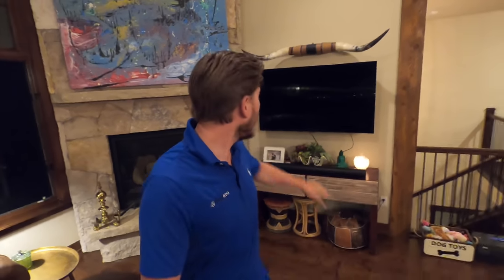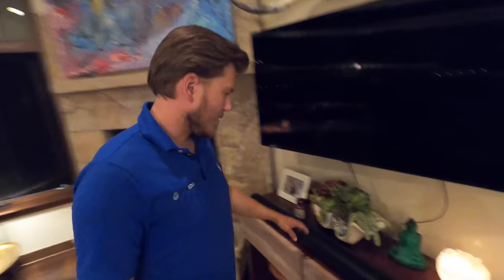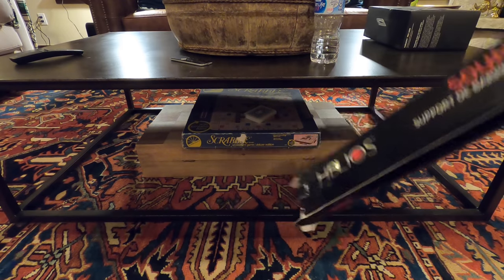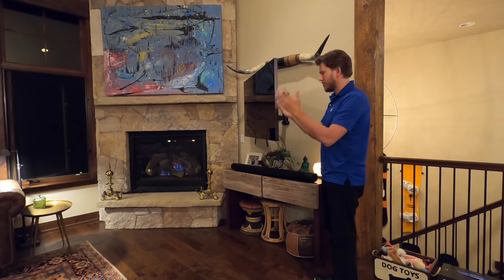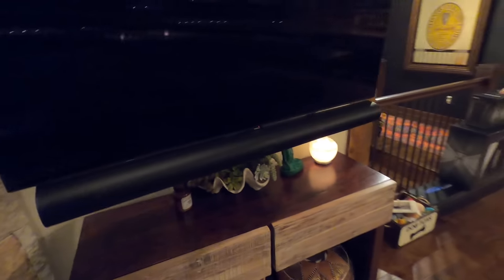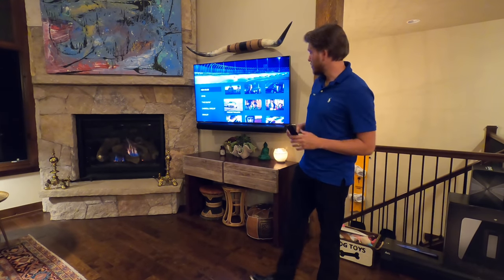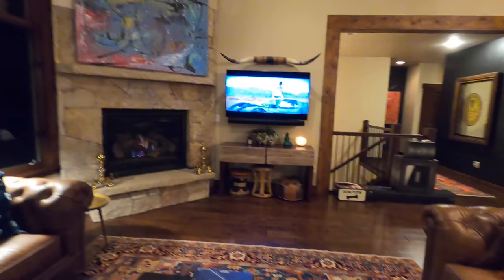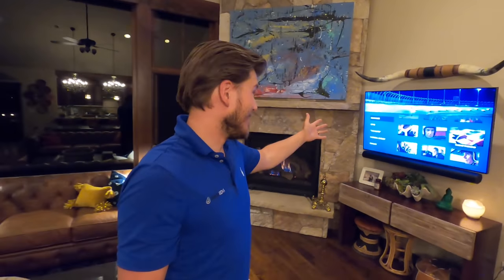Floating SOUNDBAR?? Sonos ARC Dolby Atmos Soundbar + Sonos One SL + Sonos Sub gen3 Setup / DEMO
Sonos Arc Dolby Atmos Soundbar
Immerse yourself in the music
Stream music, radio, podcasts, and more from your favorite services with the Sonos app or Apple AirPlay 2 when the TV is off.

Voice control
The Google Assistant and Amazon Alexa are built right in, so you can play music, check news, set alarms, get your questions answered, and more, completely hands free.

Mute for privacy
Turn the microphone off with a tap. The LED light is hardwired and will also turn off so you know your voice assistant isn't listening.

Expand your sound system
When you're ready, wirelessly connect more Sonos speakers and enjoy listening in more rooms.

Build out your home theater
Wirelessly connect Sonos Sub and a pair of One SL rears (sold separately) for an even more immersive listening experience.

Customized sound
Trueplay™ puts the speaker-tuning capability of the pros in the palm of your hands, adapting and optimizing the sound of the speaker to the unique acoustics of the room.

Magnetic sensor
Detects when Arc is mounted and smartly adjusts the EQ to temper bass resonance.

Arc detects how bright the room is and automatically adjusts the brightness of the LEDs to be visible but not distracting.

Hear every word
Arc was specially tuned with the help of Oscar-winning sound engineers to emphasize the human voice so you can always follow the story. Turn on Speech Enhancement in the app to clarify dialogue when characters talk quietly or action intensifies.

Wi-Fi
Stream via your Wi-Fi network, and wirelessly connect more Sonos speakers to expand your sound system.

Simplified setup
Bring your phone up to Arc to automatically pair and securely transfer Wi-Fi credentials using near-field communication (NFC).

Eleven high-performance drivers
Arc's advanced processing creates five phased-array channels that masterfully deliver sound to your ears from all directions at the exact right moment.

HDMI eARC
Increased bandwidth supports high-quality audio and has lip-sync compensation built in.

Blends in beautifully
With its elongated shape, soft profile, and seamless facade, Arc discreetly mounts to the wall or sits beneath the TV without pulling focus.

Capacitive touch controls
Play, pause, skip tracks, adjust the volume, and group rooms just by tapping or swiping the top of the soundbar.

3D sound with Dolby Atmos
Experience shows, movies, and games with the precise and immersive sound of Dolby Atmos. Arc's upward-firing drivers create a multi-dimensional soundstage that then moves around you, rendering every whisper and explosion with dramatic clarity, detail, and depth.